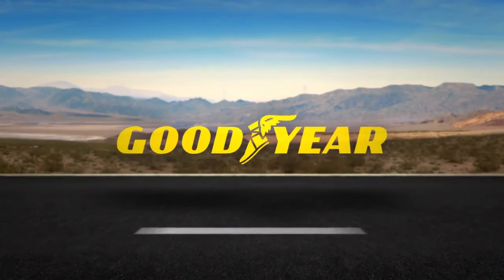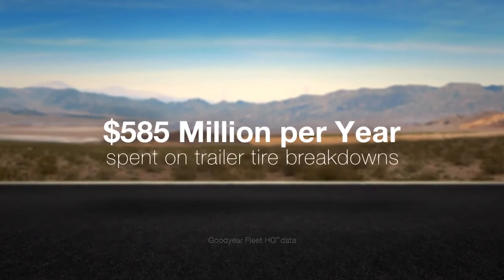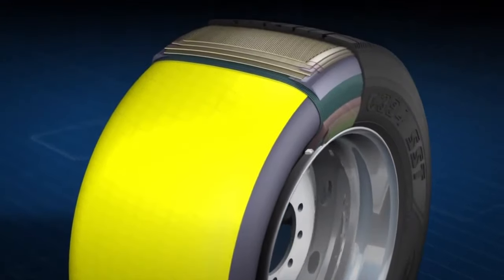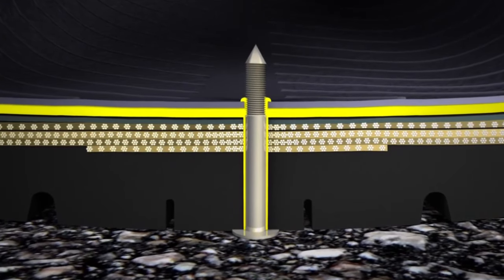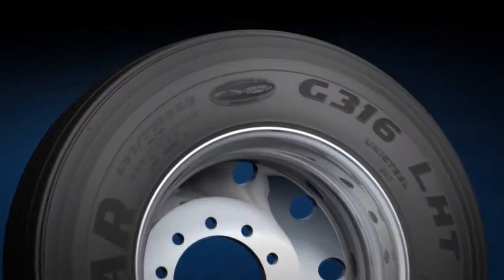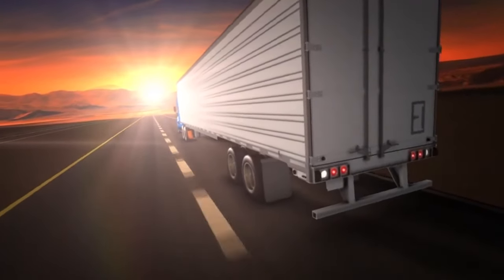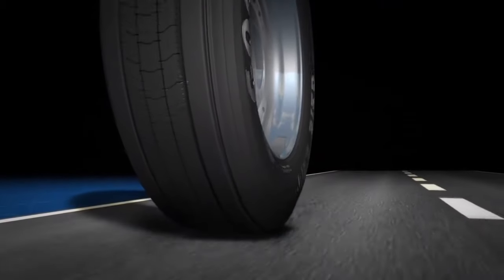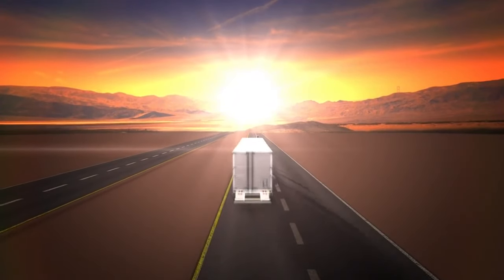Goodyear Tires with DuraSeal Technology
DuraSeal Technology is the world’s first built-in tire sealant for commercial truck tires that instantly seals tread punctures.